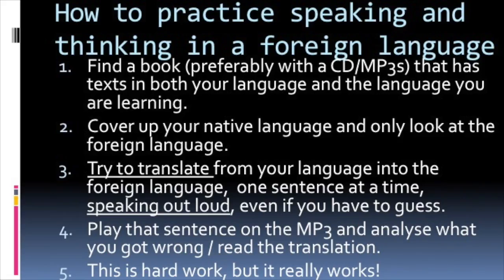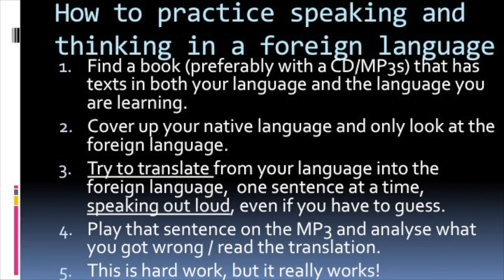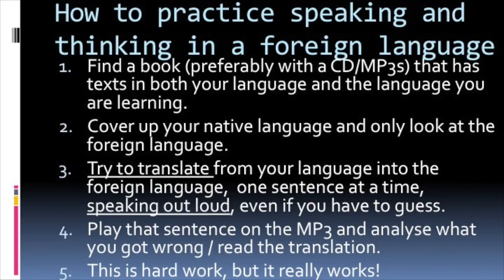How to train your brain to speak a foreign language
Get your free guide - The 10 Biggest Mistakes Beginners in Chinese Make and How You Can Avoid Them